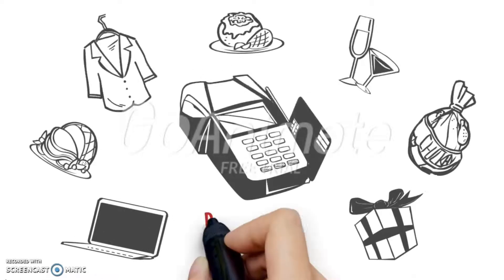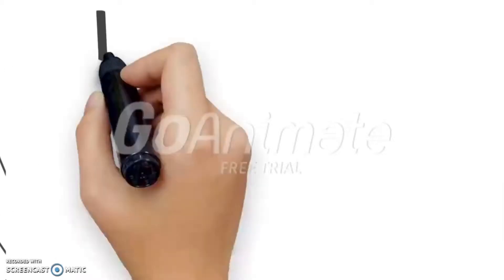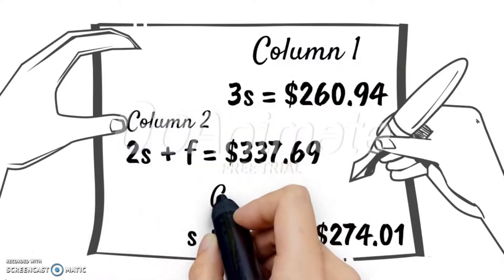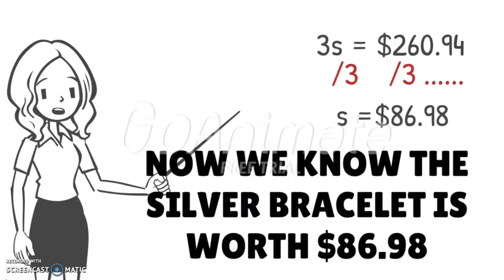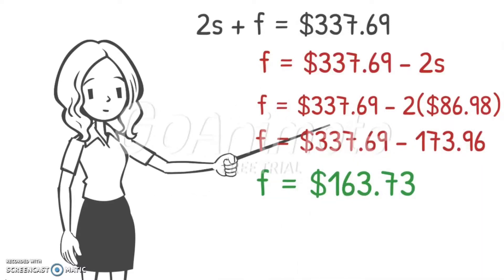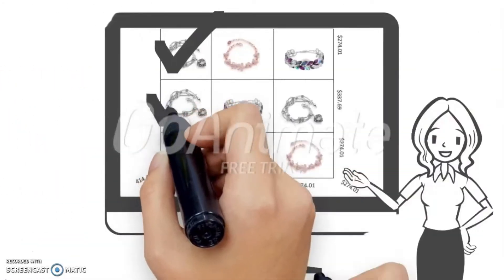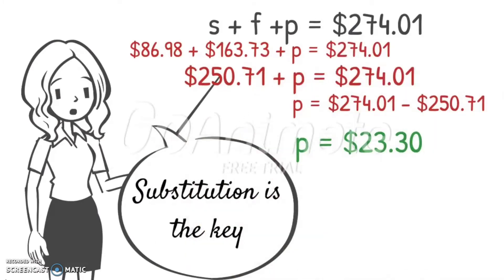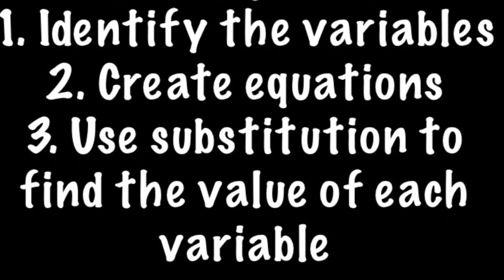Penny's Problem -Maya Morcos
Penny's Problem for Grade 10 math by Maya Morcos.